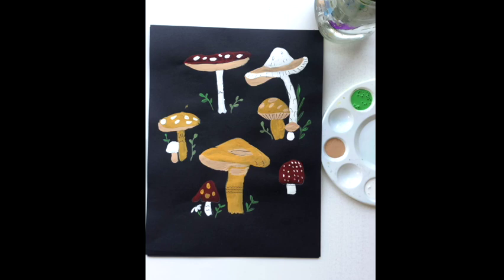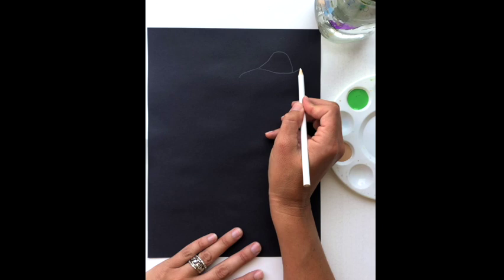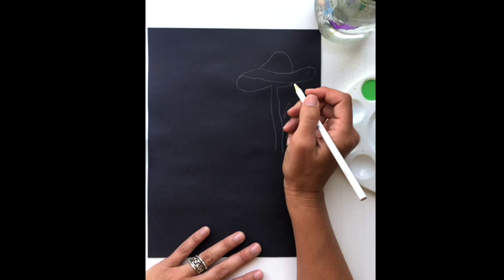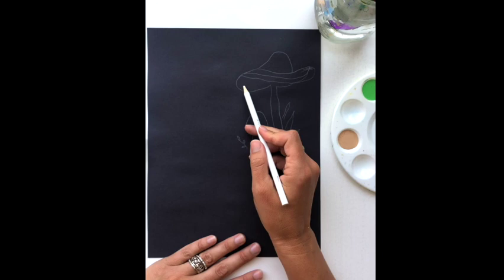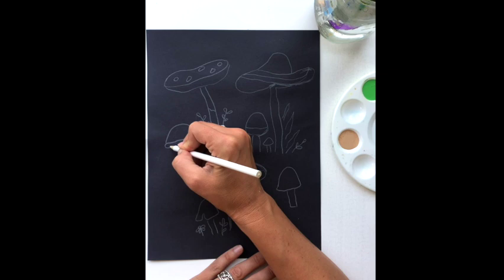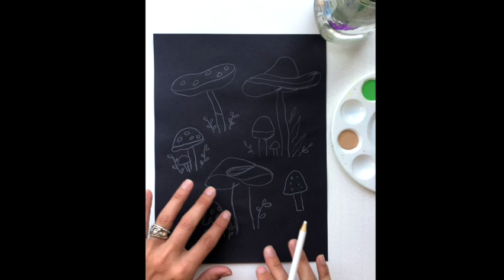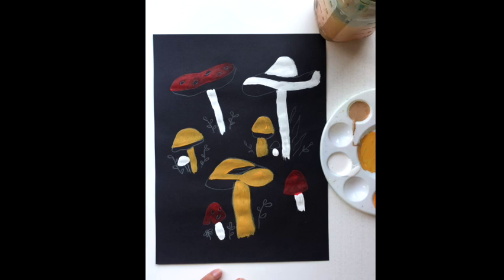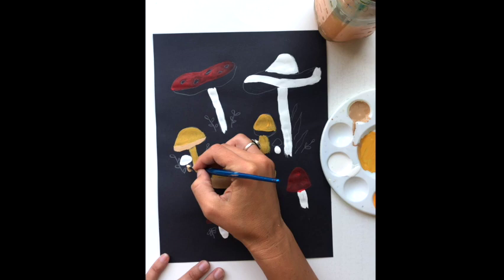Sketch and Paint: Mushrooms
Join me with a fun project today sketching and painting mushrooms on black paper! I love how this project turned out!!

Here's what you'll need:
- paint brush
- acrylic red, green, yellow, tan and white
- water jar
- paper towels
- black pen

Here's a link to my art kits:

Amy's Art Table art lessons are specifically designed art tutorial videos for all ages. I love painting and teaching art lessons and have decided to create some at home lessons to share with you!

Each art lesson is curated to appeal to a wide range of age groups. The focus is to build simple techniques in order to practice open-ended art concepts and build our confidence and self expression through art.

Hope you can enjoy some art today!